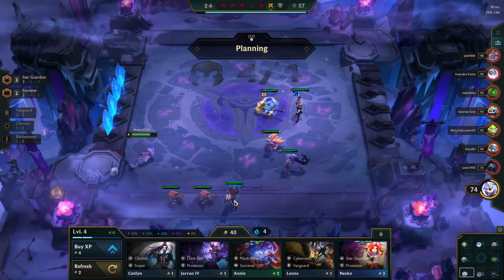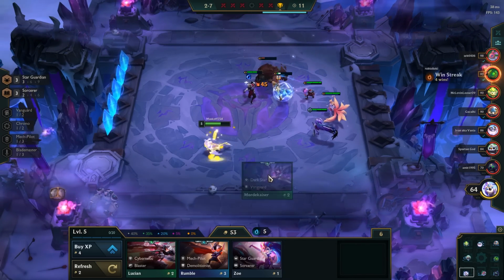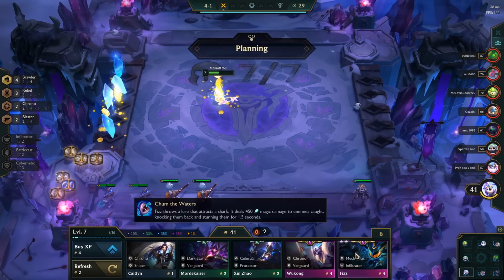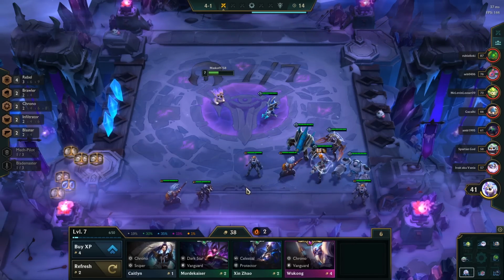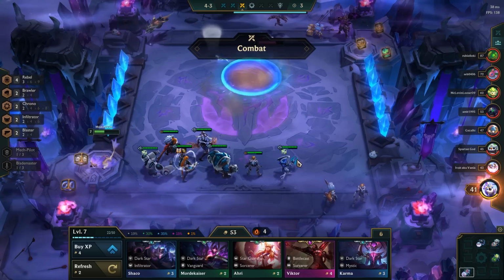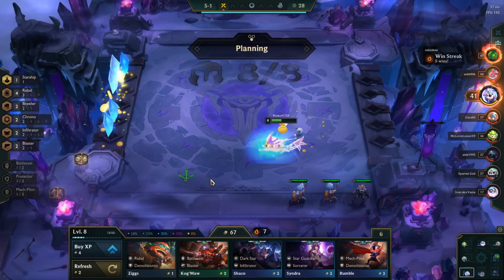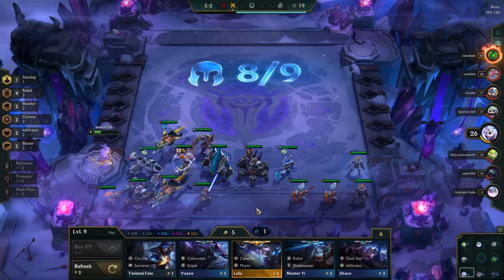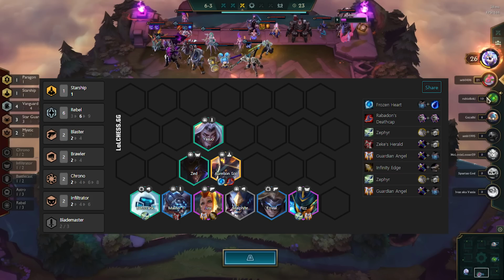How a Grandmaster recovers from a bad early game | TFT Guide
If you want coaching, the information is on the discord server under

This video was made on patch 10.13

Timestamps:
00:00 - Intro
00:11 - Stage 1
00:58 - Stage 2
02:23 - Stage 3
05:08 - Stage 4
06:56 - Stage 5
08:33 - Stage 6
09:23 - Positioning with my comp
10:58 - Outro